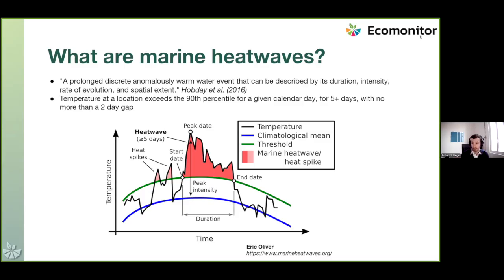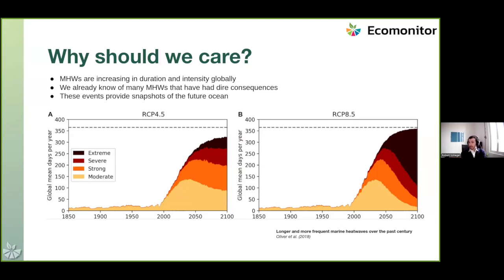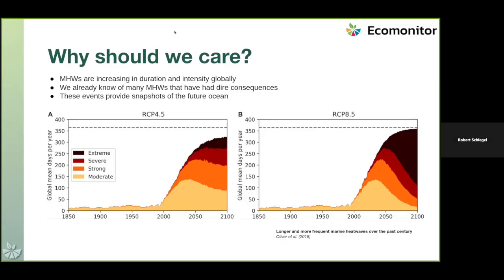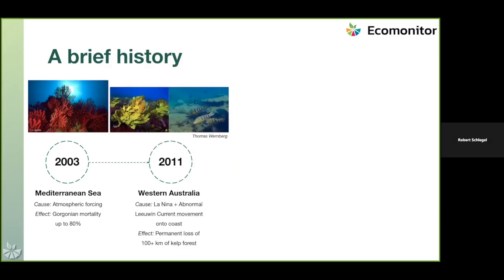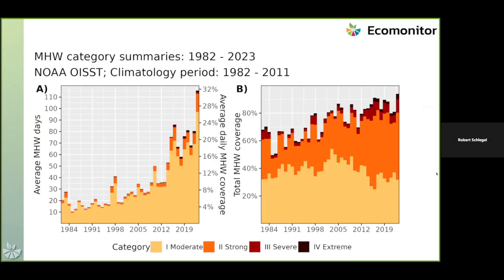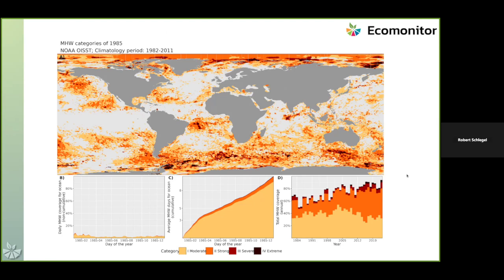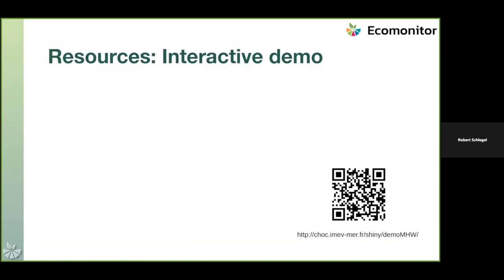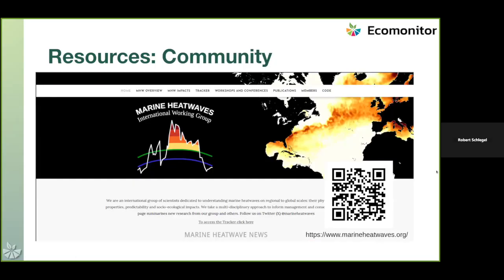Heatwaves – Causes and Effects on Climate Change. Presentation by Robert Schlegel.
Robert Schlegel of the Ecomonitor studio, working with carbon reduction and biodiversity, defined the causes and effects of this climate phenomenon. Robert is a research scientist at the Sorbonne University and the Laboratoire d’Océanographie de Ville based in Nice, France. He works as a data scientist on the FACE-IT project, which aims to foster adaptive co-management strategies for fjord systems in the Arctic in response to the pressing changes in the cryosphere and biodiversity.

His research is centered on marine heatwaves, which have significant implications for marine ecosystems. Robert is a co-founder of Ecomonitor – a product studio that focuses on developing advanced climate analytics to mitigate societal risks and enhance nature-positive initiatives.